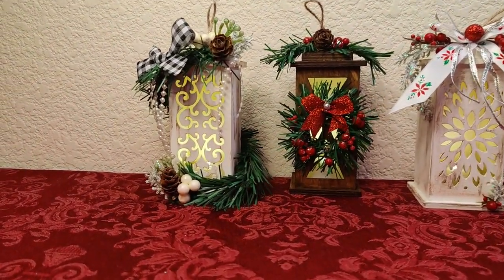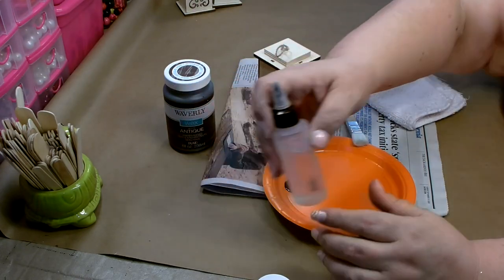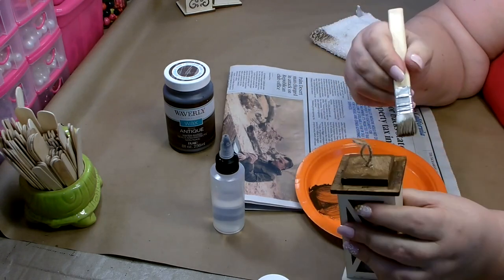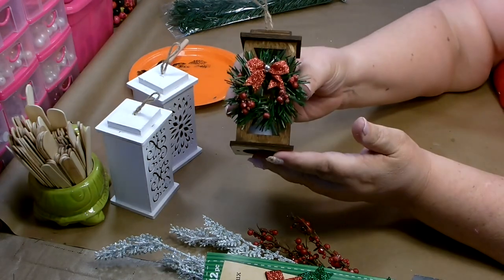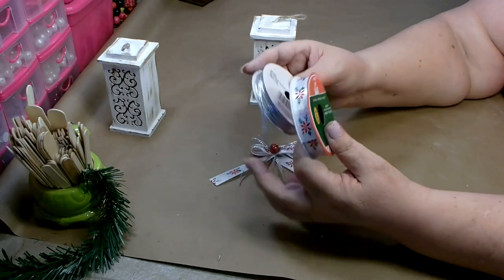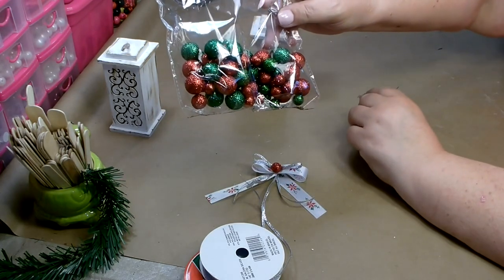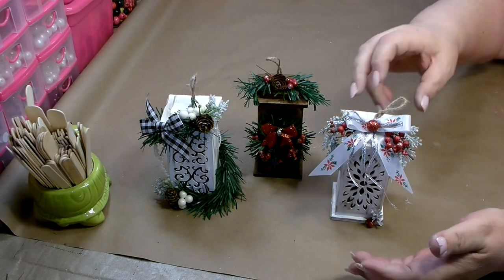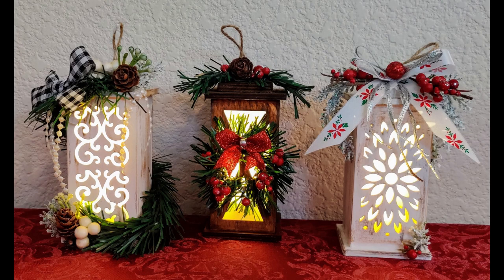Christmas Wood Light-Up Lanterns DIY ~ Dollar Tree Christmas DIY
Hello Everyone, In today's crafting adventure I will show you how to transform these unfinished wood lanterns from Dollar Tree. I fell in love when I saw these in the Crafter's Square section of the store. The wood lanterns were so fun to make over for Christmas. You can use them as a Christmas ornament, display them on a tiered tray, side table or mantel, and they would be perfect for an inexpensive gift for a coworker or friend. Below you will find a detailed list of the tools and materials I used to make these festive Christmas lanterns. Let me show you how I made them.

I would also appreciate some love in the comment section as this alerts You Tube that my channel has content worth watching. Thank you so much for all the love and support my subscribers have shown me! I am truly Blessed!

Tools:
Glue gun & glue sticks, scissors, floral wire, wire cutters, paint brushes, sand paper
Materials:
Dollar Tree ~ 3 LED unfinished wood light, 1 stem glittery fern, 1 stem red berries, 2 green garland ties, mini pine cones, 2 - 5/8 inch X 9 feet Christmas ribbon of your choice, 1 Pearl wrap roll, 1 stem white berries
Walmart ~ Apple Barrel paint in white, Waverly Antique Wax